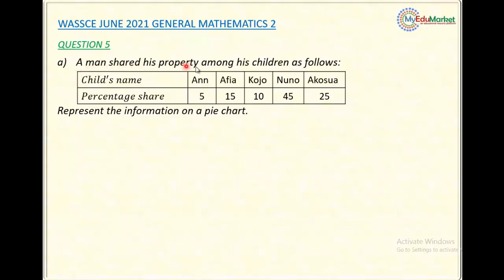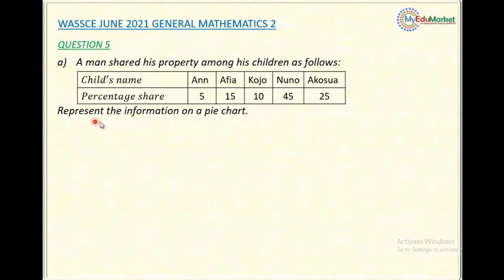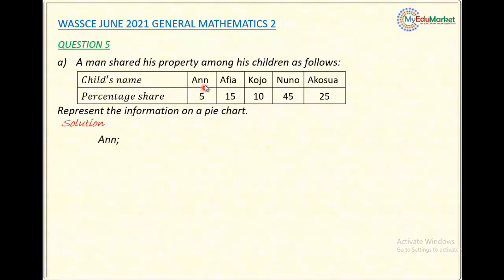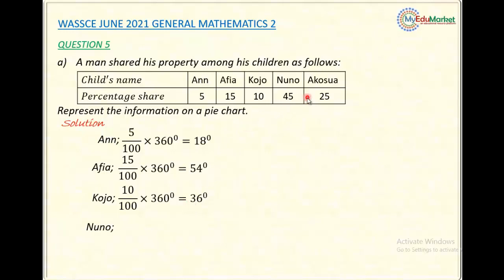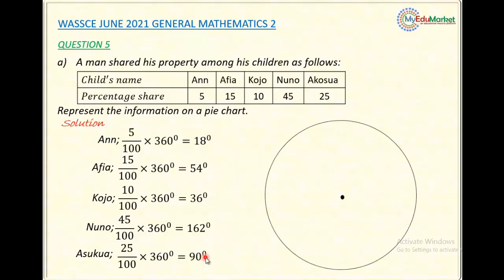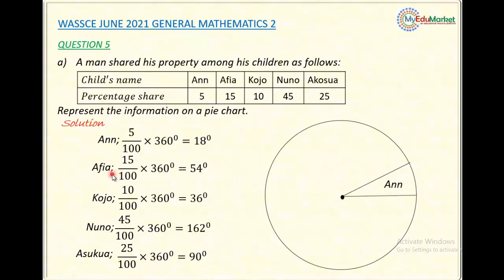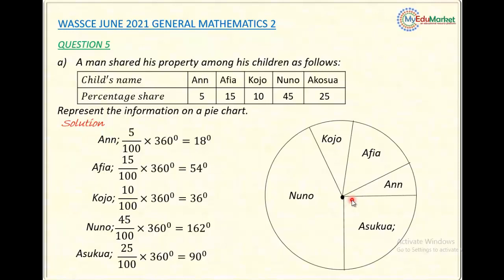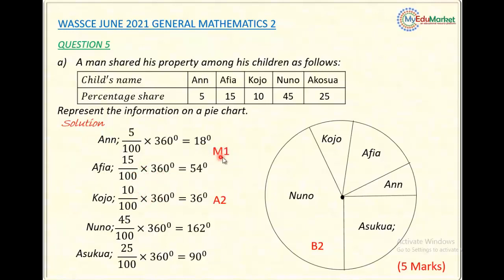WAEC 2021 GENERAL MATHEMATICS 2 | WASSCE | SSCE | PIE CHART | MYEDUMARKET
In this video we provide detailed step by step solution of question 5 (a) WAEC 2021 General Mathematics Paper II plus the marking scheme